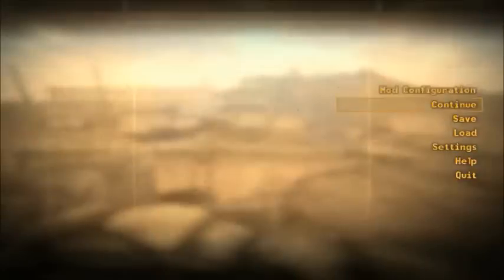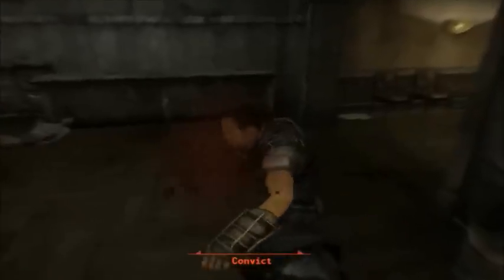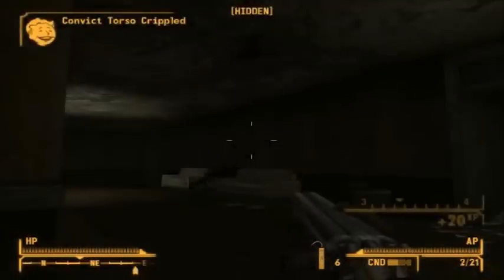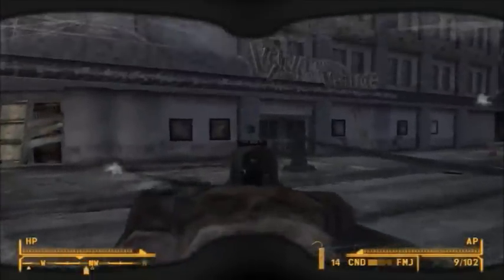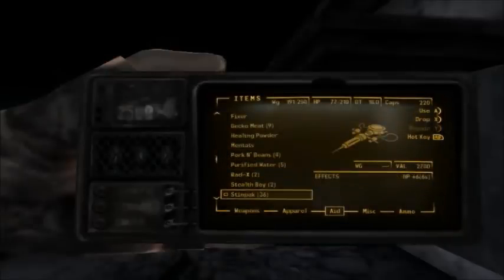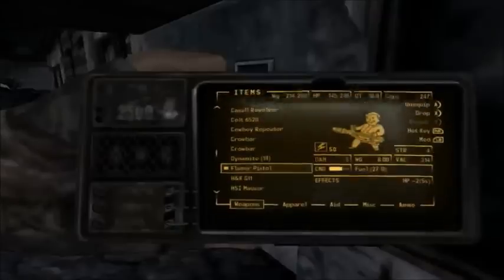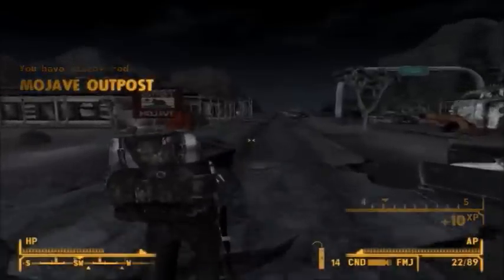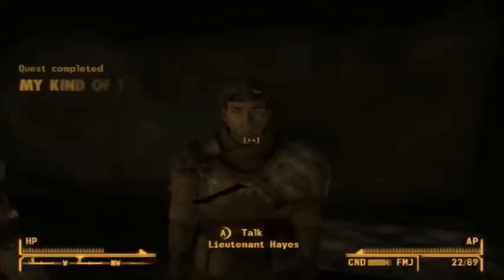Let's play Fallout New Vegas with mods part 2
In this episode I decide that I should help out the poor little town, That has a squad of highly trained spec ops standing outside on their coffee break.